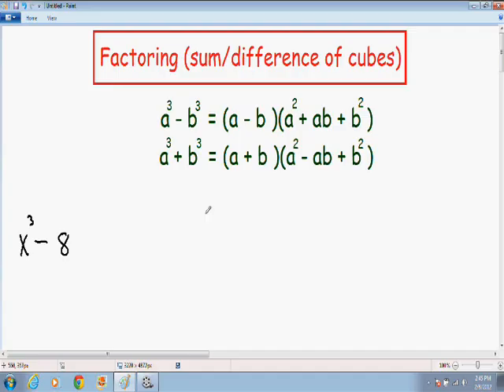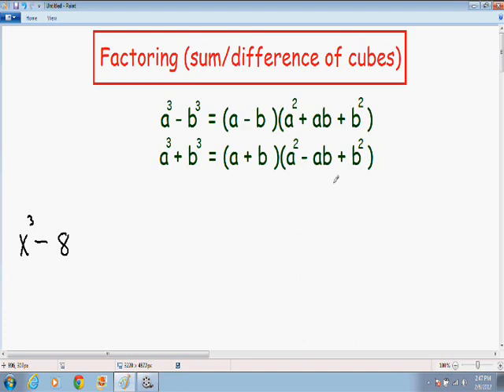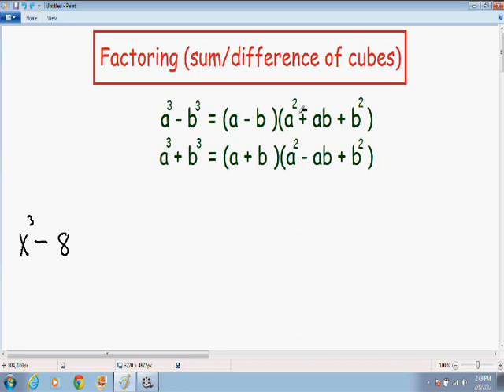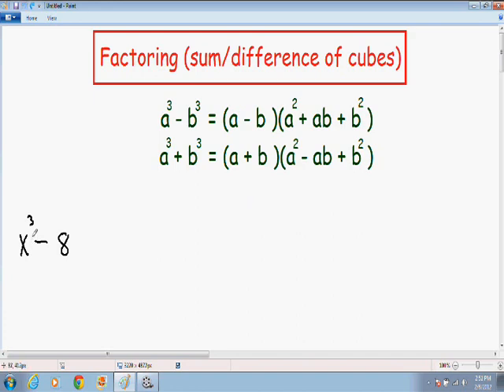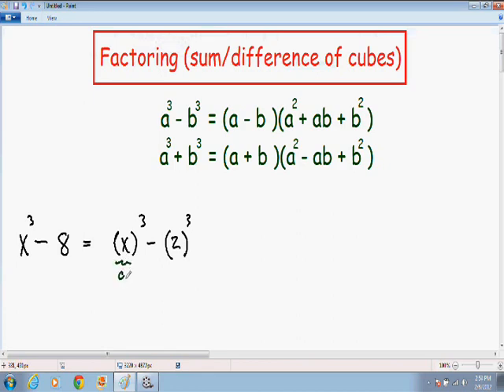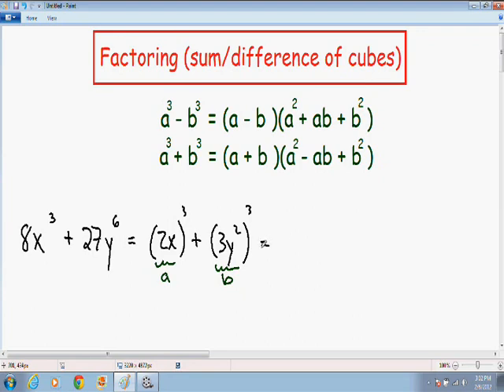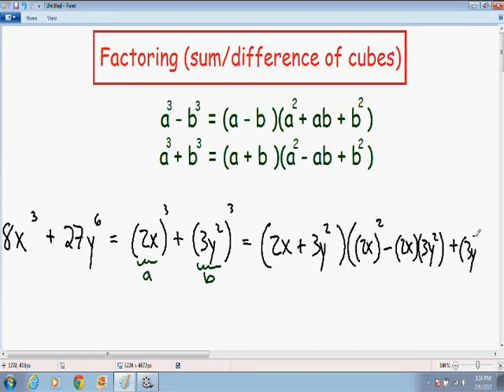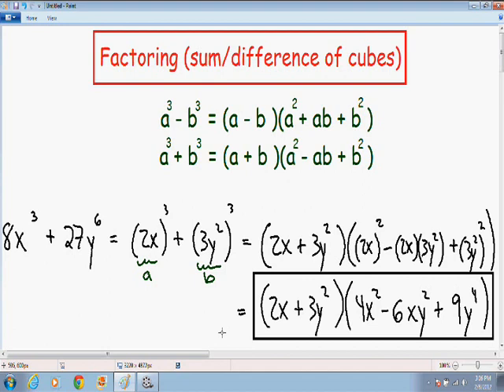Sum or Difference of Cubes Factoring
for all sum or difference of cubes factoring videos and all other topics in algebra.